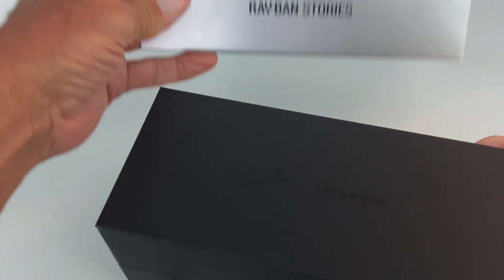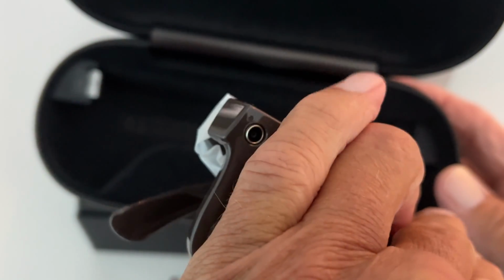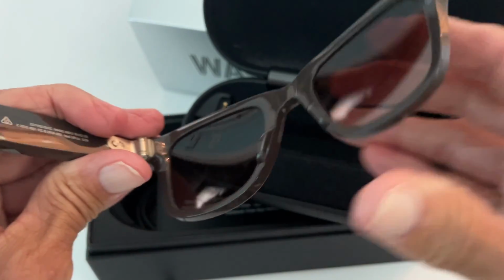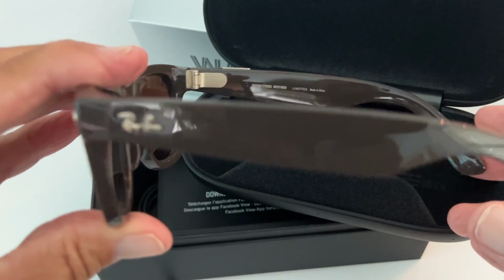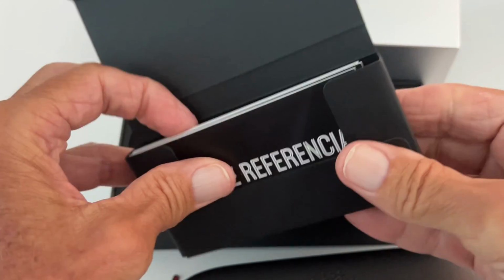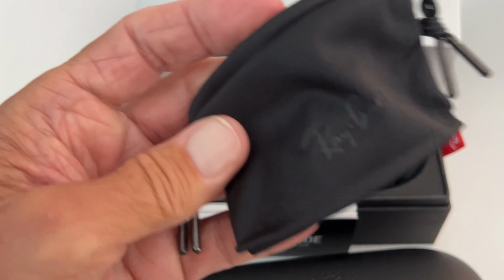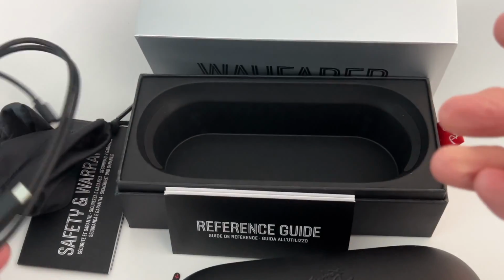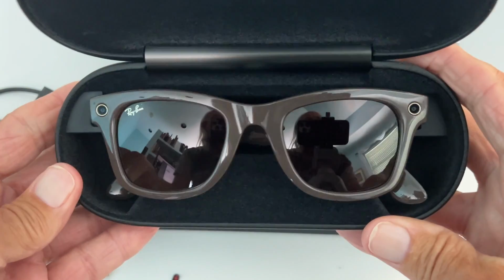Unboxing the Ray Ban Facebook Stories Wayfarer Sunglasses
Ray-Ban Stories frames cannot be replaced with prescription lenses and attempting to do so will invalidate the warranty.
RAY-BAN STORIES: The new way to capture, share and listen.
CAPTURE THE WORLD AS YOU SEE IT: Take photos and videos hands-free and stay immersed in the moment with the dual 5MP camera. It automatically adjusts to the light around you for high resolution photos and quality video for up to 60 seconds.
SOUND IT OUT: Discrete open-ear speakers with 3 built-in microphones capture sound in all directions so you get rich voice and sound quality for calls and videos.
NEVER BREAK YOUR RHYTHM: Pause your song, take a photo or record a video with a single touch thanks to the hyper-responsive touchpad. Use Facebook Assistant voice control to  capture hands-free, just by saying “HEY FACEBOOK…”.
SHARE YOUR STORIES: The Facebook View App is your smart glasses operating system and content sharing companion, designed to enhance your social storytelling. Easily import, view and manage your photos and videos, create unique content with new editing tools and share what you’ve created directly to Instagram, Facebook and WhatsApp.